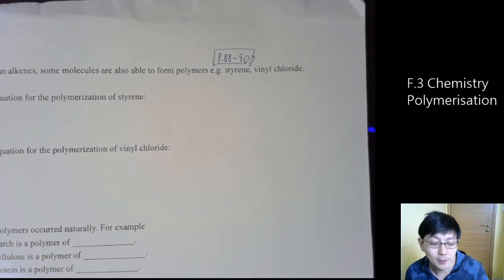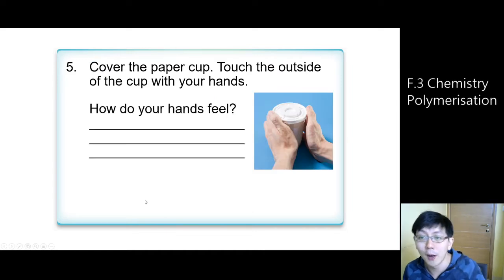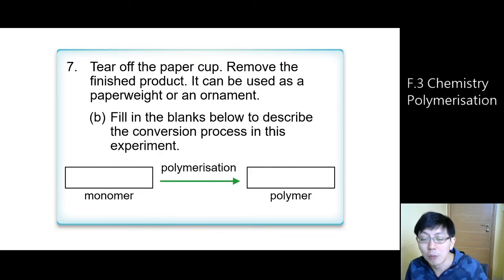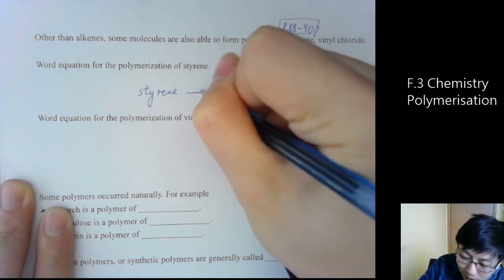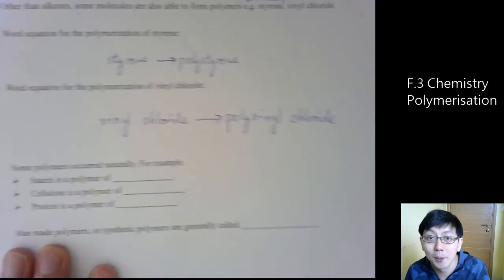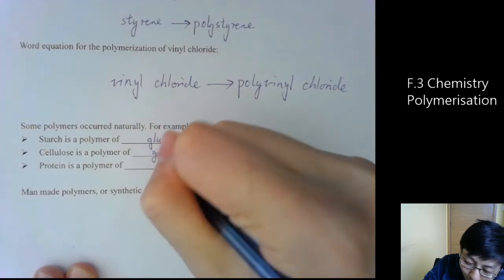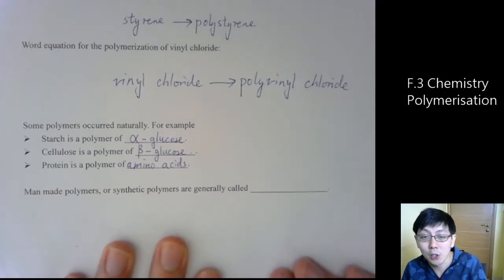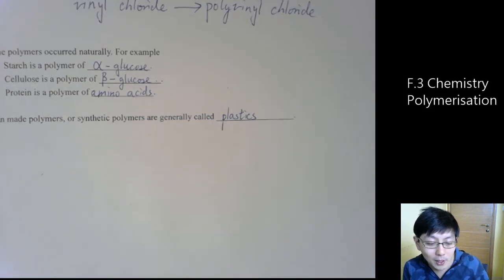F 3 Chemistry Polymerisation Part 4 Details of polymerisation of styrene, writing word equations,